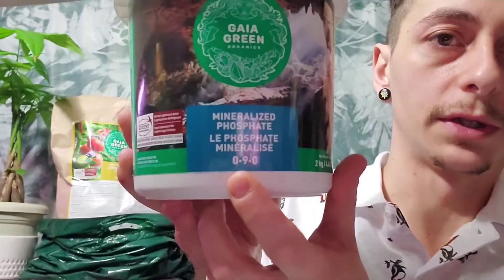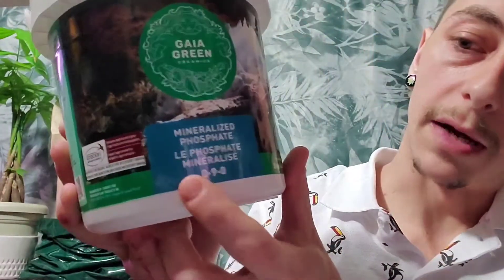The Friendly Grower Soil Intro - Its not just soil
Video #3
In this video i cover my soil and what soil is to me.
Its kind of like the universe the more you care to look the more there is to discover.
I can't cover soil in one video so I will be breaking it down by added ingredients.
(Make sure to answer the questions and agree to the rules)

Juan Garden - (Seeds)
 Code - "Growers club" 10%off

Microbial Mass - (Microbes)
No code, give away items in the Facebook group sometimes.

Gaia Green - (Organic Nutrients)
No codes, give away items in the Facebook group sometimes.

FishSh!t - (Microbes)
Code - " tomw "

Mars Hydro - (LED Grow light)
No code or give away items at the moment.